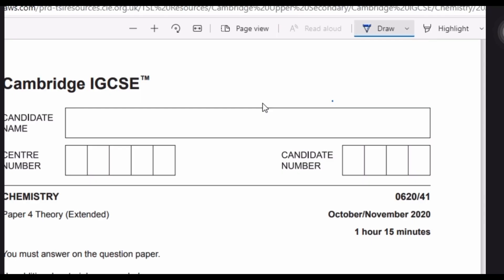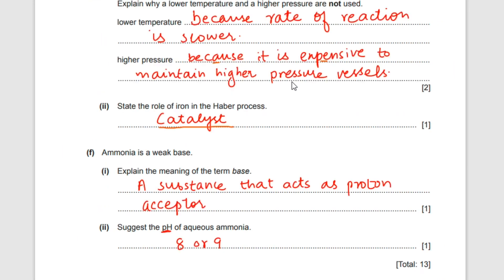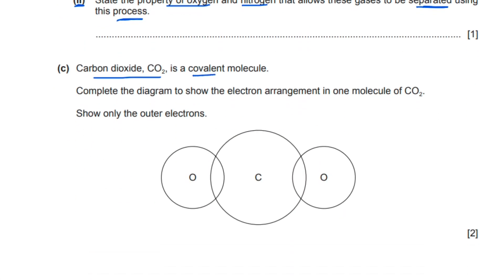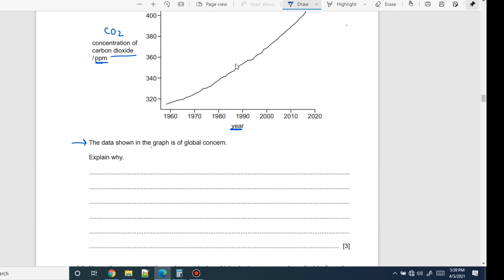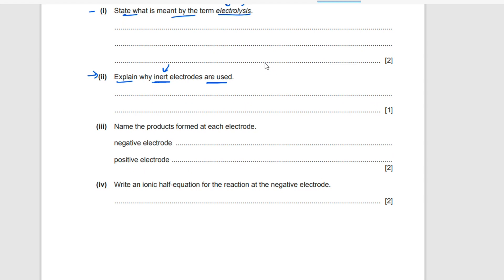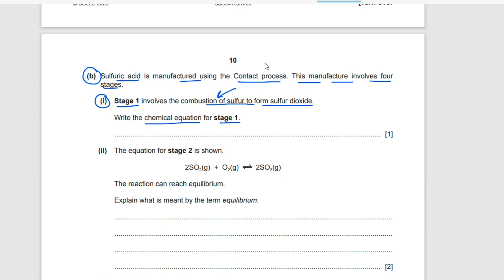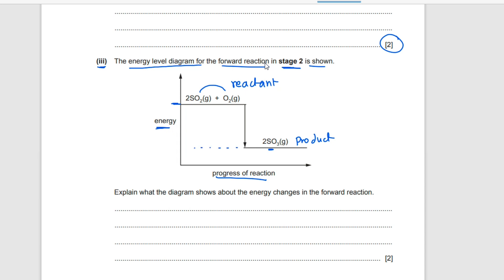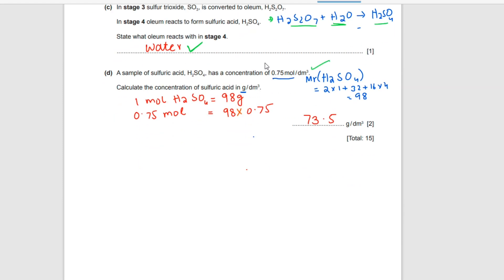0620 Oct/Nov paper 41 | IGCSE chemistry #620/41/o/n/20 | Q 3 to 5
We’re going to solve Q 3 to 5
Igcse chemistry paper 41 October November ..